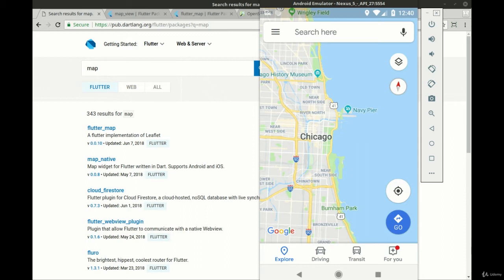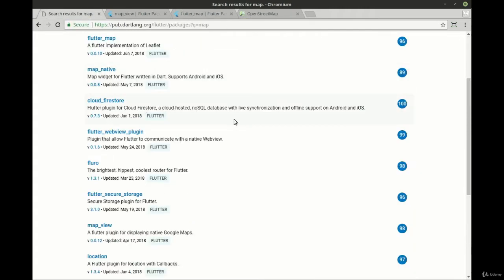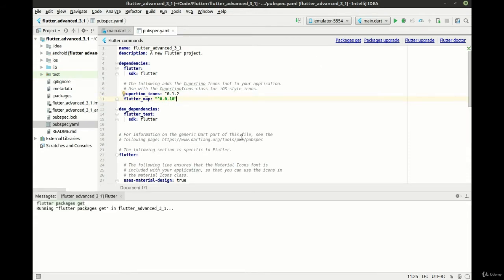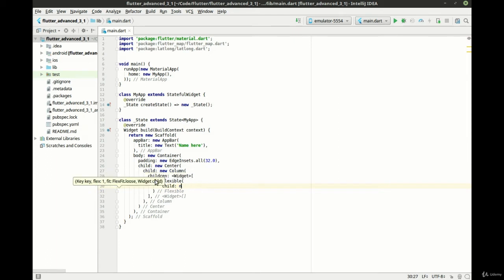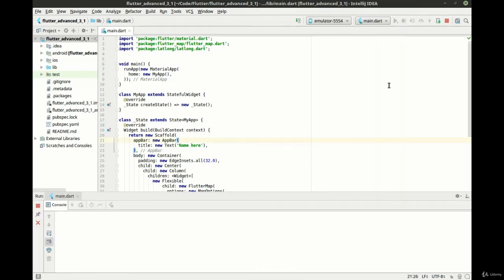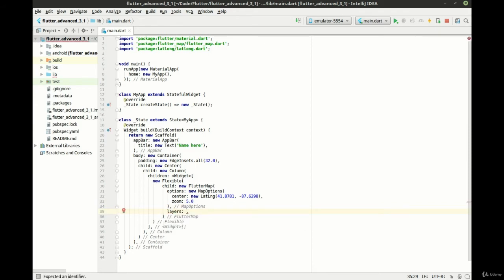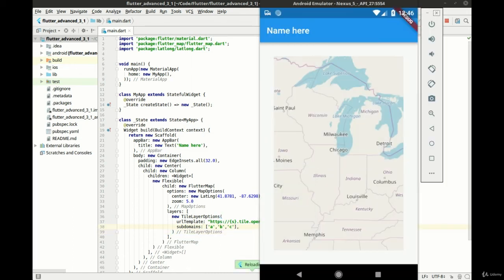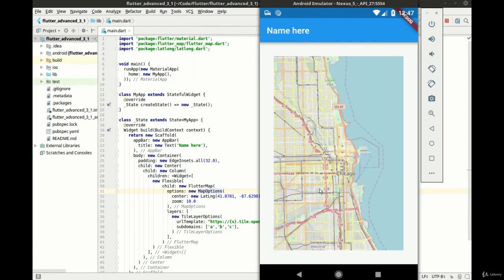1 Display a map